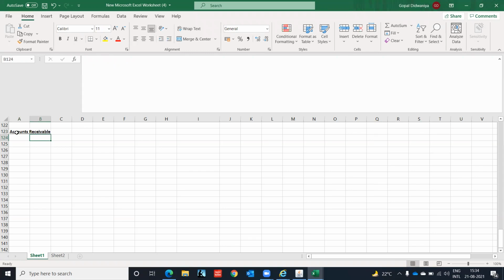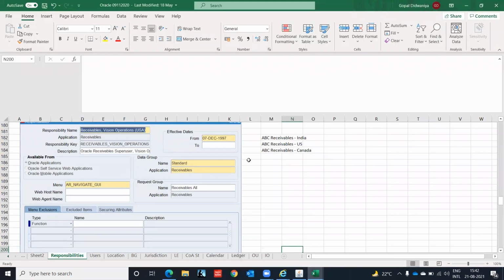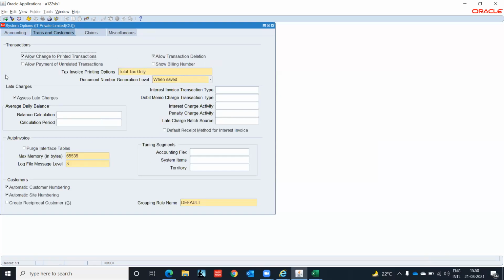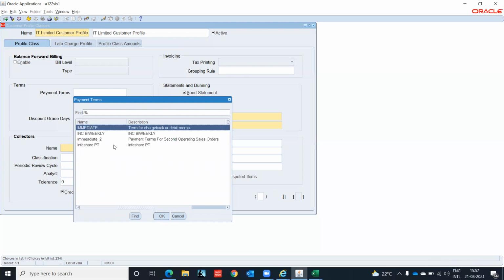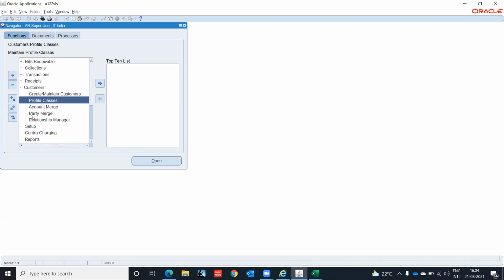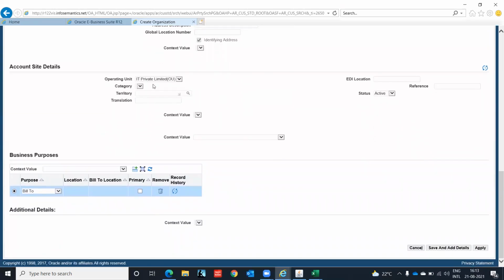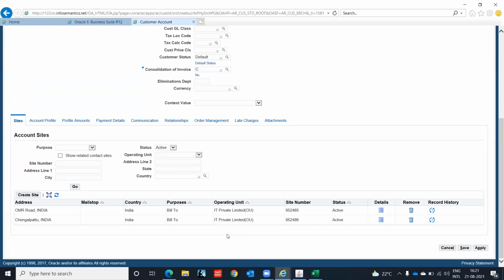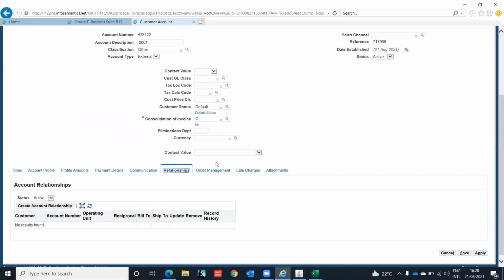Oracle EBS Finance AR setups1 (English)